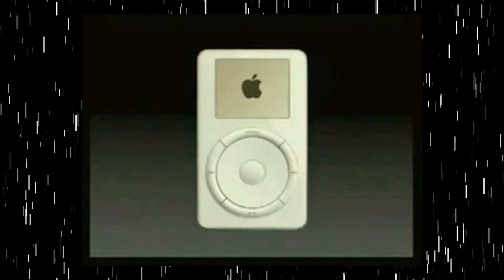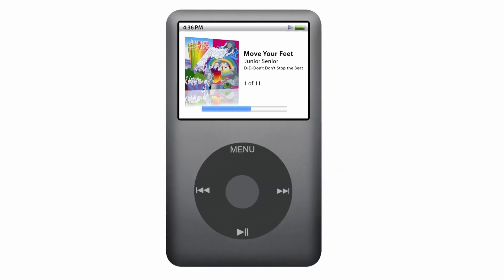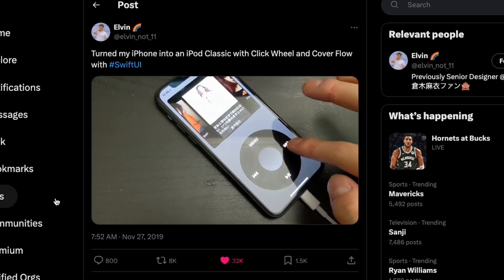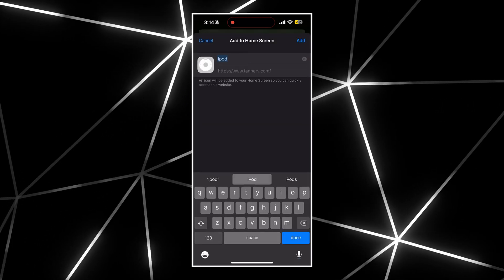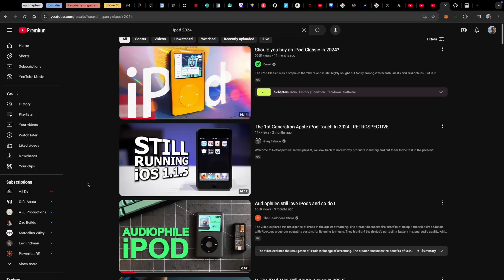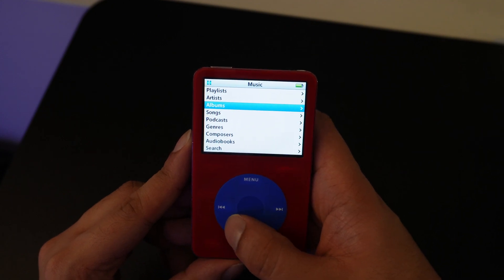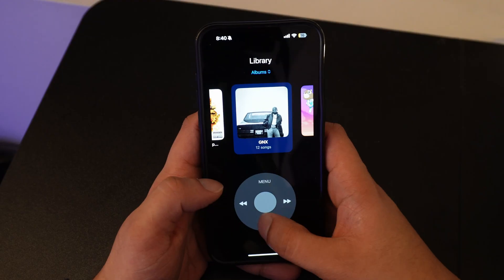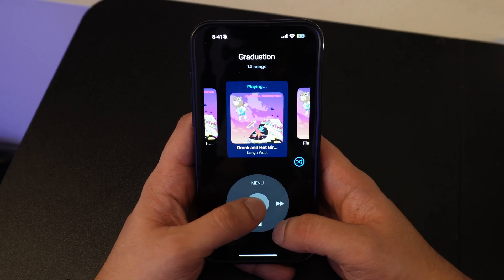Bringing the iPod Experience to iPhone!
I brought iPod Classic feel to the iPhone with my new app ScrollJam! It's currently in beta on TestFlight!